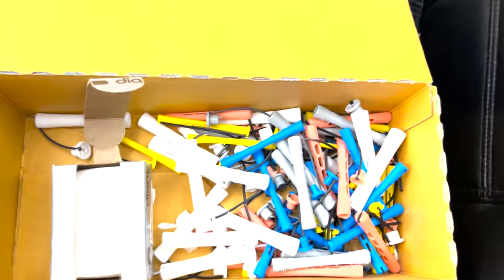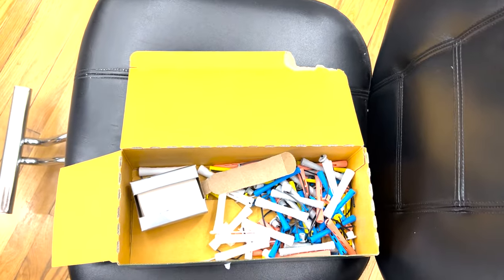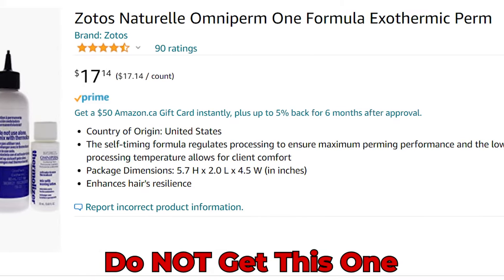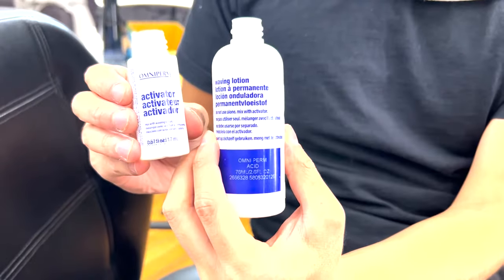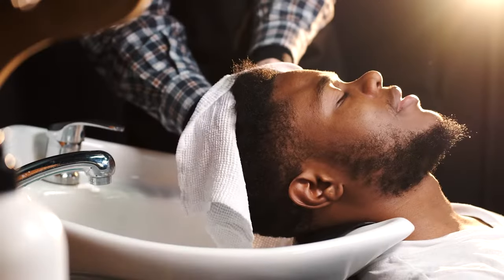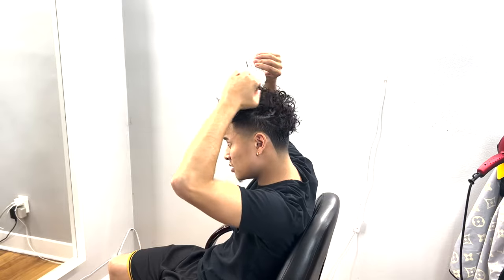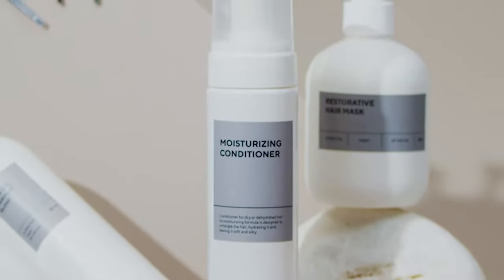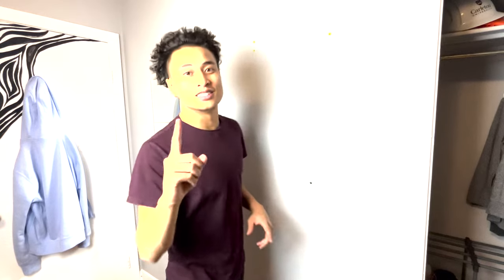How to Perm your Hair at Home | Straight to Curly Hair | Men's Asian Perm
Omniperm Perm Solution
White Papers (Endwraps)
Perm Rods